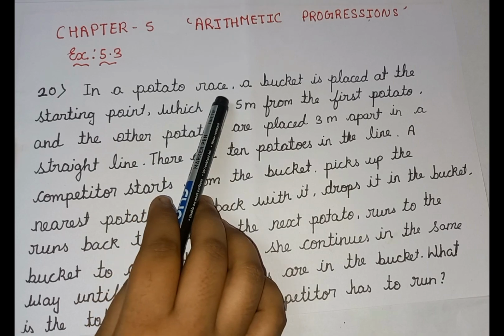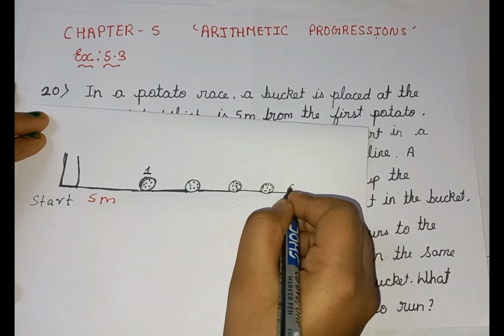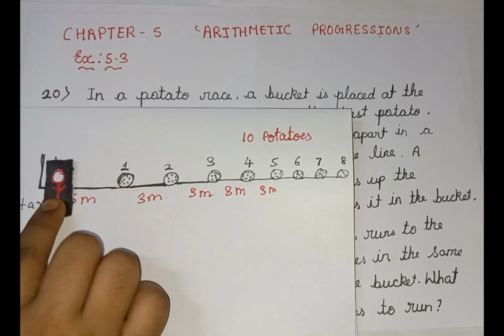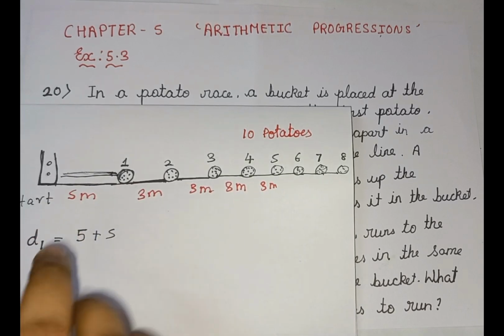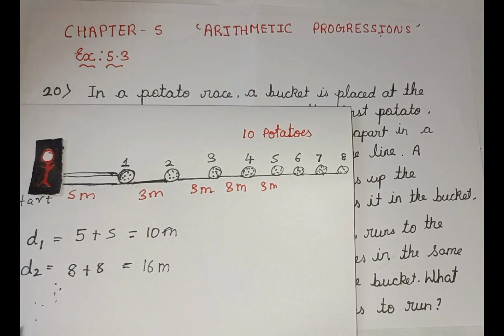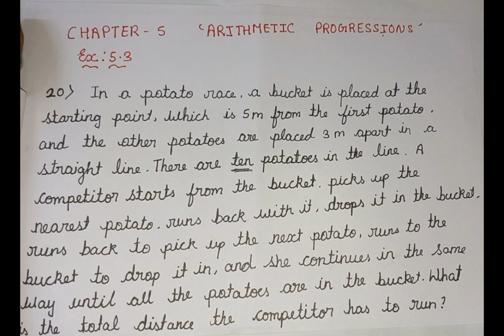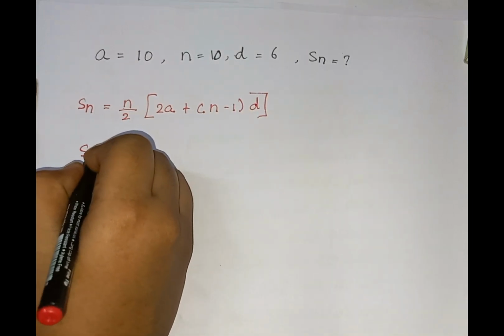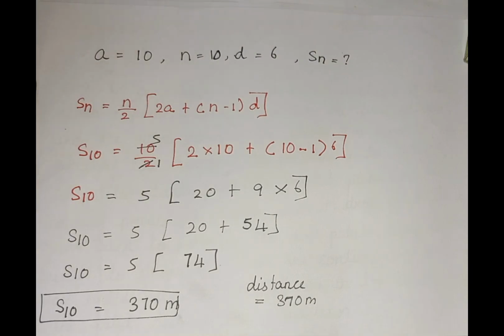Exercise 5.3 q20 Chapter 5 Arithmetic progression class 10 math NCERT Syllabus in English